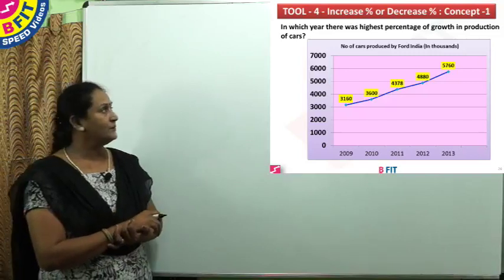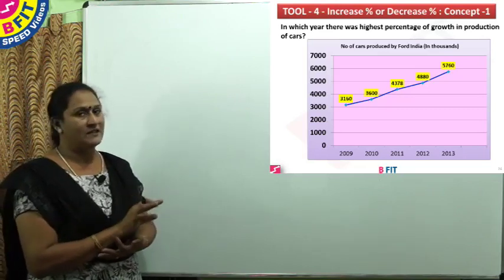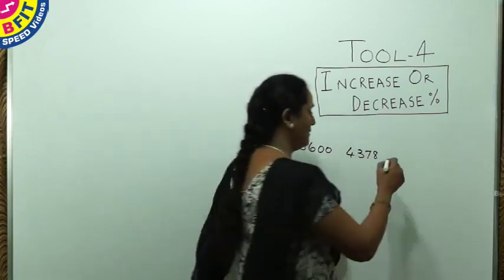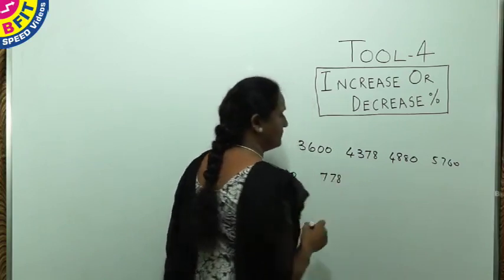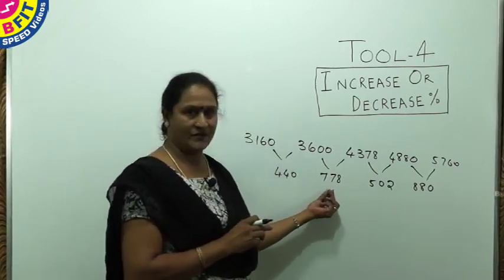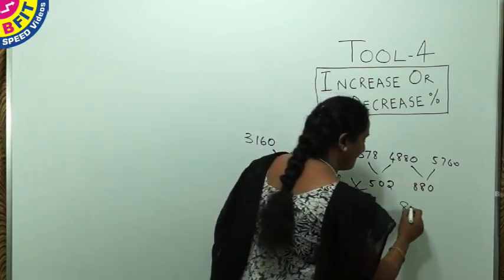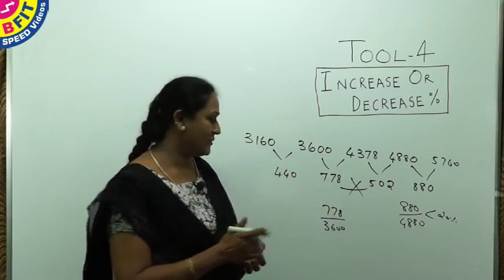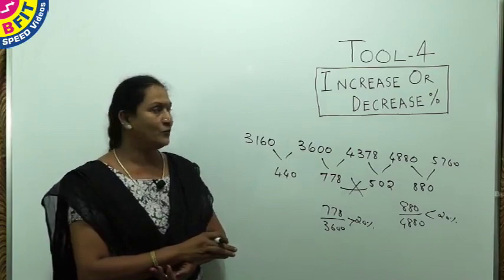14 Lesson 10 A Data Interpretation Increase Or Decrease % Concept Nr